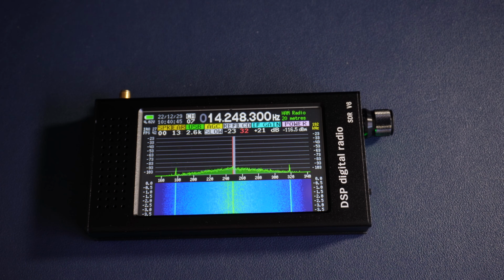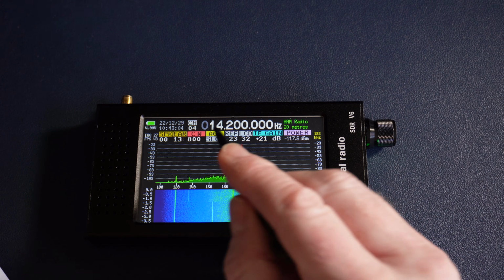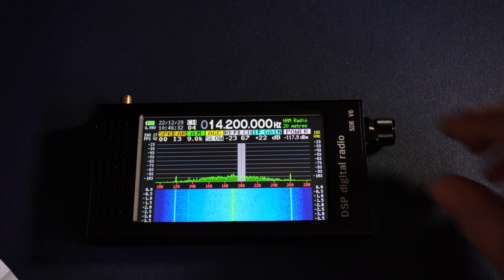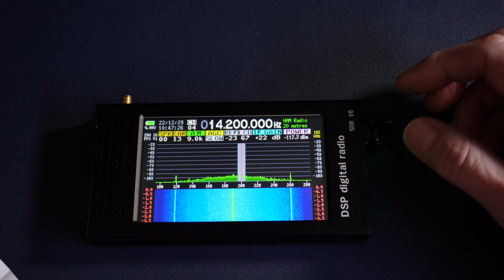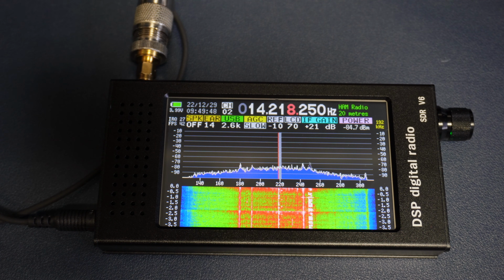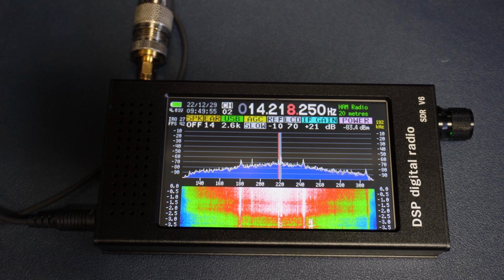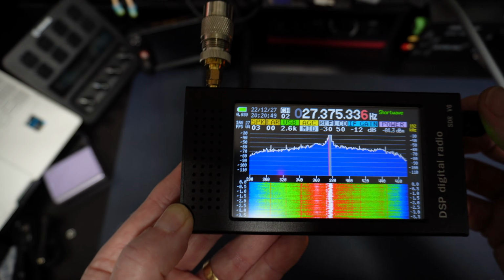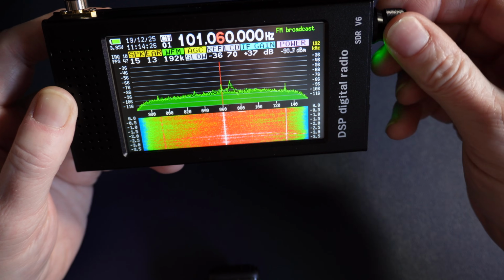DeepSDR V6 AM FM SSB DSP Receiver First Look NEW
Here we take a first look at the latest v6 version of this popular Receiver.
Although it has a few issues at the current price of £53 I feel this is a bit of a bargain.
Thanks For Visiting the Channel GT

Specifications:
Display Technology: 4.3-inch IPS 800x480 resolution DC dimming high-brightness LCD
Control Method: Resistive touchscreen + rotary encoder
Frequency Range: 100kHz–149MHz
Operating Modes: CW, AM, SSB (LSB/USB), WFM, FM stereo (headphones required)
Step Frequency: 1Hz/10Hz/100Hz/1kHz/10kHz/100kHz/1MHz/10MHz
Spectrum Bandwidth: 192kHz, 128kHz, 64kHz, FFT real-time spectrum display
Antenna Interface: BNC male connector, impedance 50Ω, maximum input power -20dBm
Reference Crystal Oscillator: TCXO 26MHz ±0.5ppm
Audio Interface: Supports standard 3.5mm headphones or CTIA (US standard) headphones
Speaker Power: Maximum 3W, 4Ω multimedia speaker
Charging Port: USB Type-C, 5.0V/2A
Current Consumption: Approx. 250mA @ 5V
Battery Capacity: 5000mAh/3.7V, 18.5Wh
Usage Time: Approx. 10-12 hours, depending on volume and brightness settings
Channel Saving: 99 preset channels, preset station names, frequencies, and demodulation methods
Main Dimensions: 140 x 74 x 22mm (L x W x H) (no protrusions)
Weight: Approx. 315g (main unit only)